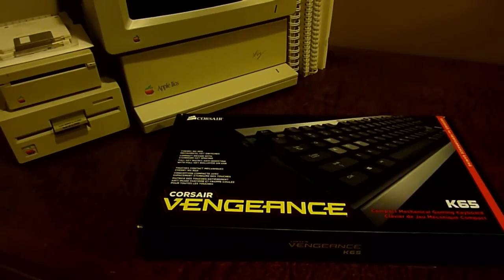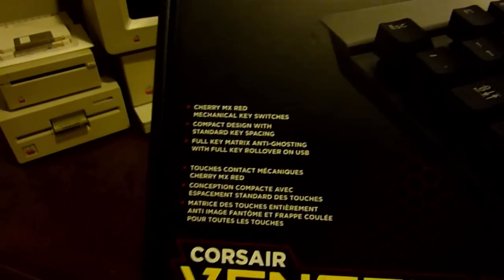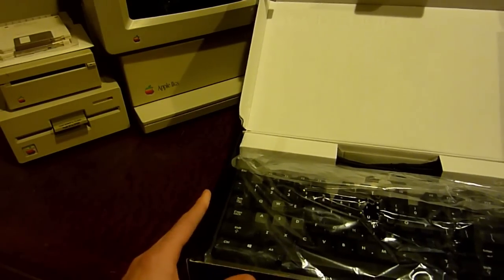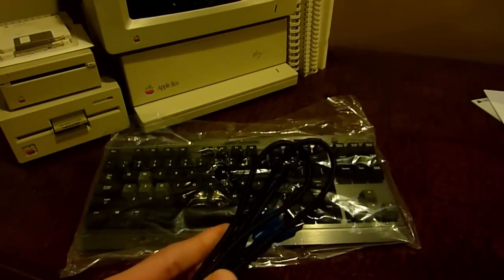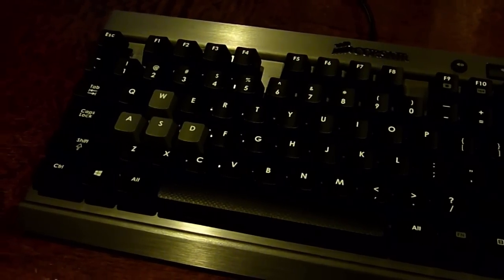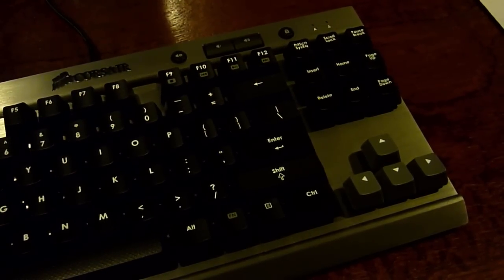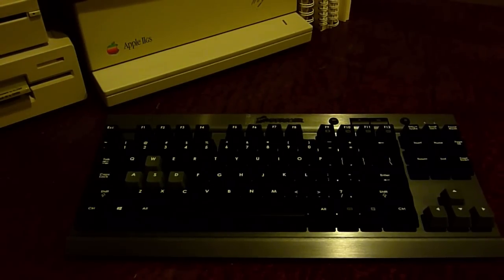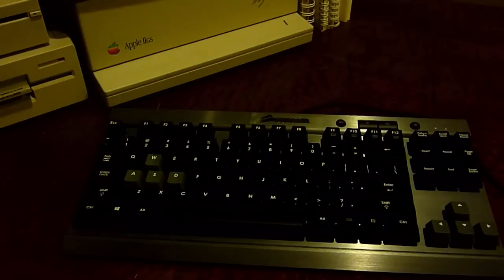Corsair Vengeance K65 Unboxing & Review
In this video, I review Corsair's entry level mechanical keyboard: The K65. While it may be the most inexpensive of Corsair's keyboards, it still packs a ton of great features, such as Cherry MX Red Switches, and a Gunmetal Gray Anodized Aluminum Chassis. I give my full opinion on the keyboard, including its pros and cons, and why you might want to consider buying it. I purchased this keyboard because I wanted to see how different these mechanical keyboards are, and so far, it has been a great experience.